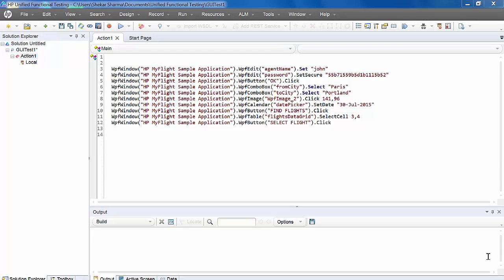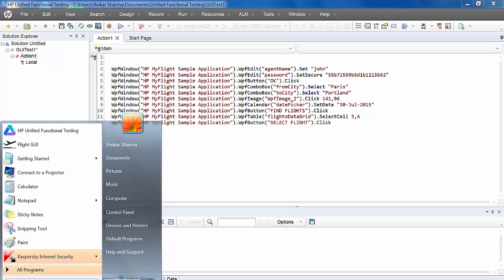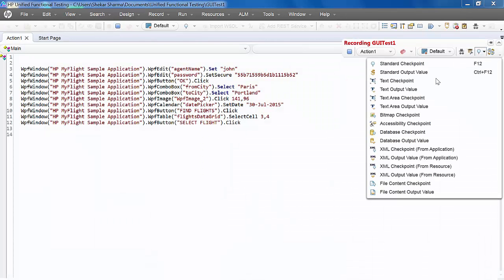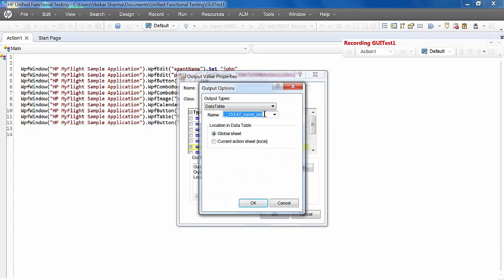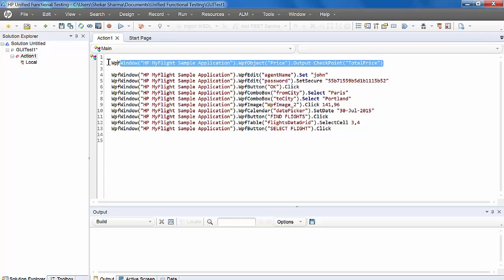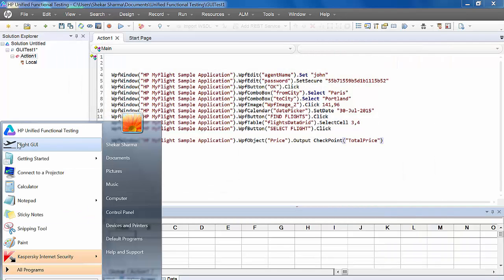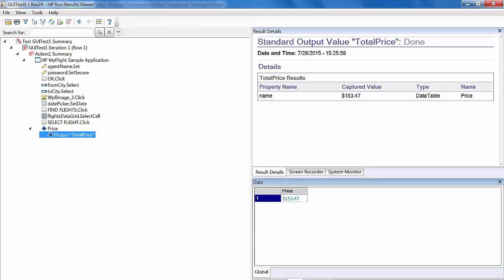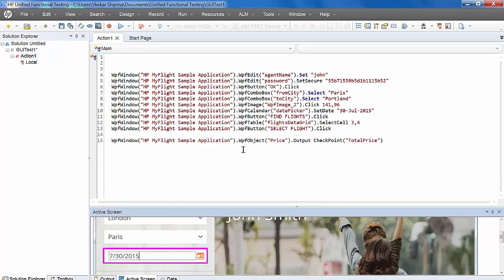Output Value in UFT /QTP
You can check more stuff related to UFT on my